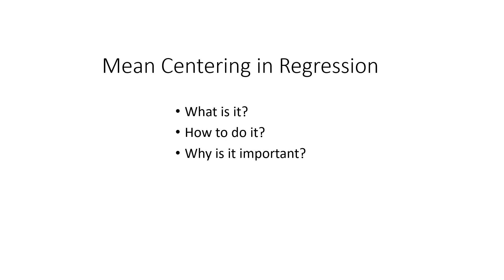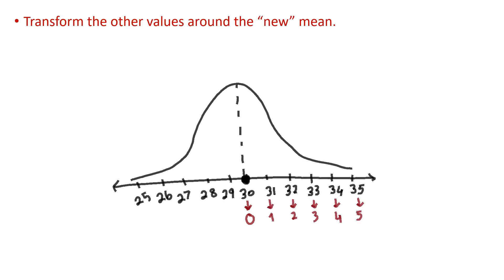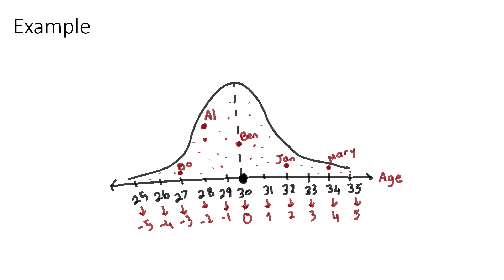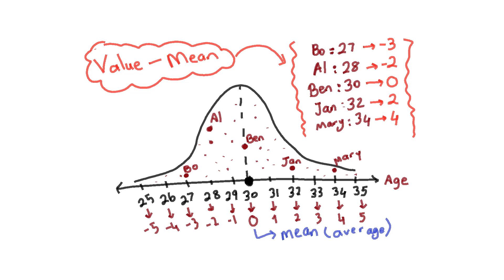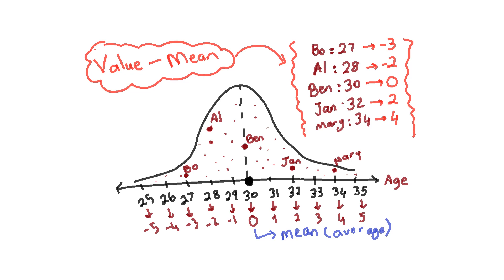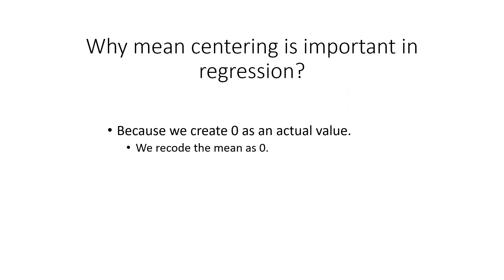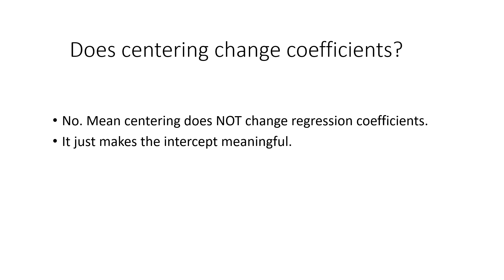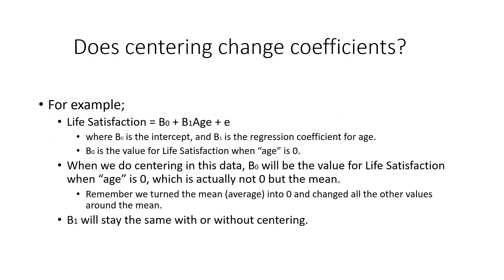Mean Centering in Regression